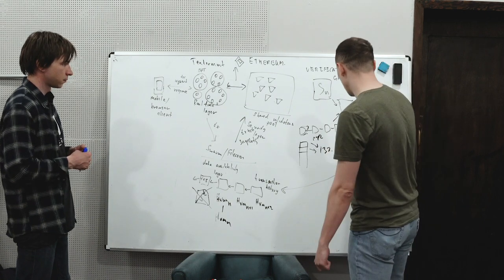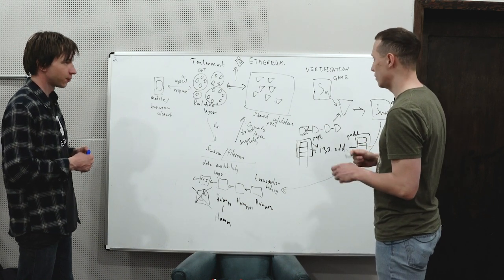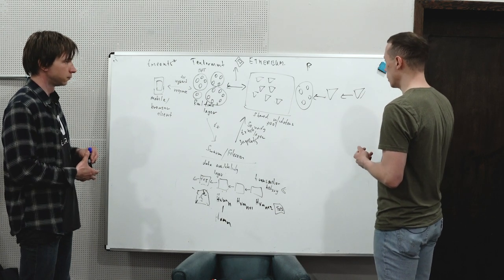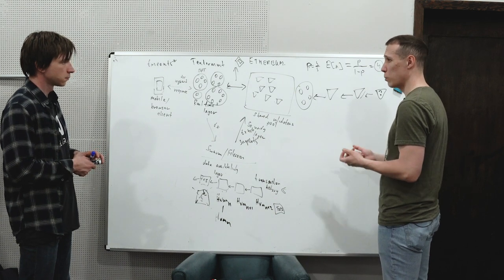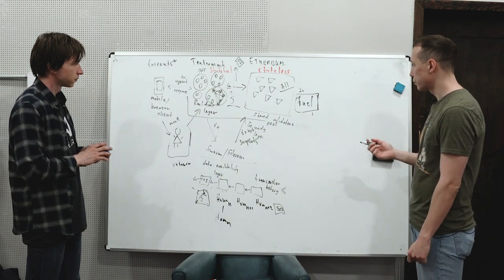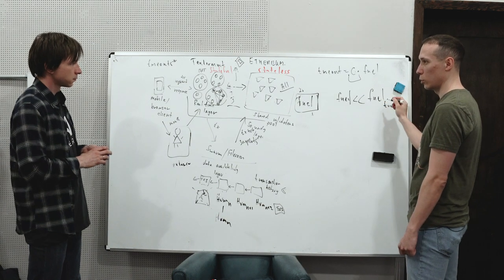Whiteboard Series with NEAR | Ep: 17 Alexander Demidko from Fluence Labs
We had Alexander Demidko from Fluence speaking with Alex Skidanov on the 17th Episode of the Whiteboard Series.

Location: NEAR Protocol HQ, San Francisco, CA

About Whiteboard Series

The Whiteboard Series with NEAR is a set of video interviews with Founders who are building scalable solutions for Blockchain.  We deep dive into their story, what they're developing and how it is helping the ecosystem.